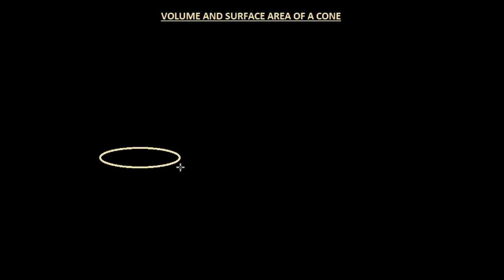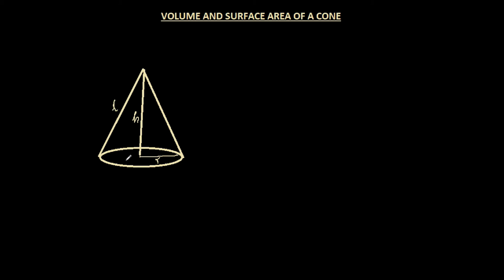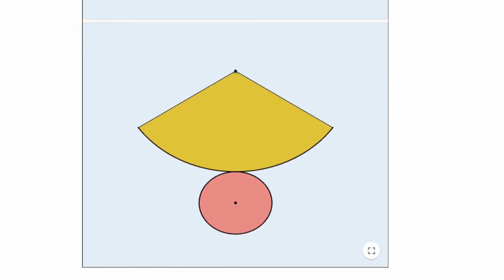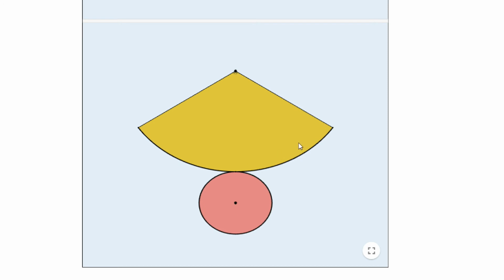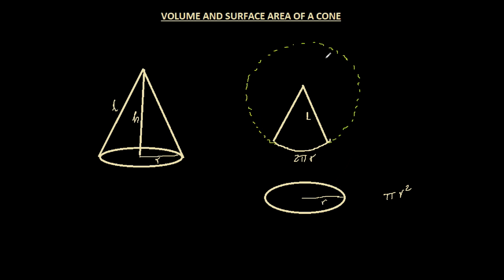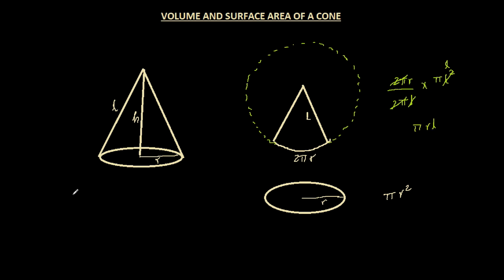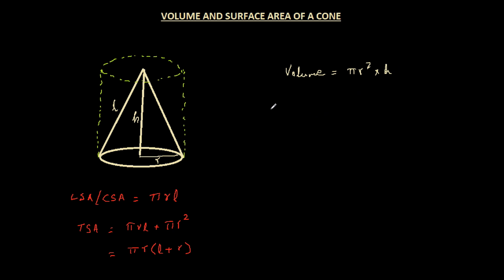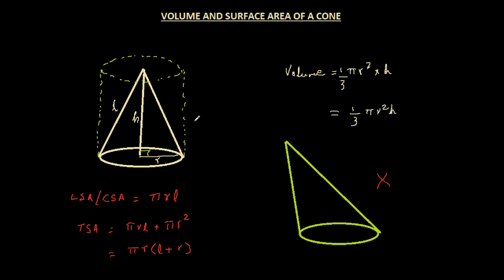Volume and Surface Area of a Cone: Net of a Cone: Unbelievably Simple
Have you ever wondered where does the formula of volume of a right circular cone come from? Or what is the formula for the lateral surface area of a cone? Or how to find the curved surface area of a cone. For this, we need to see the net of a right circular cone and see the area of all the shapes when we open up a cone. And if you don't know the net of a cone, this video shows it all.

This video has various sub-parts in it and you can just jump into any of the sub-parts directly by clicking the timestamp below:

0:00 - Introduction
1:00 - Surface Area of a Cone
1:55 - Net of a Cone
3:10 - Total surface Area of a Cone
3:19 - Curved Surface Area of a Cone
5:55 - Volume of a Cone
7:01 - Right Circular Cone

Fun question: How many times do I say the word "obviously" in the video? Answer in the comments section below.

Many thanks to Norm Prokup for creating this animation of the net of a cone and if you want to see it and play around with it yourself, do so by clicking the link below:

I live on coffee when I''m working on my videos.